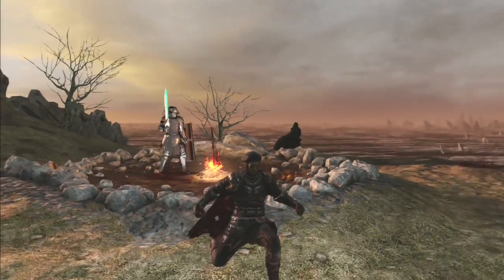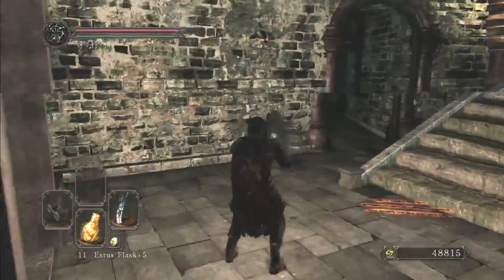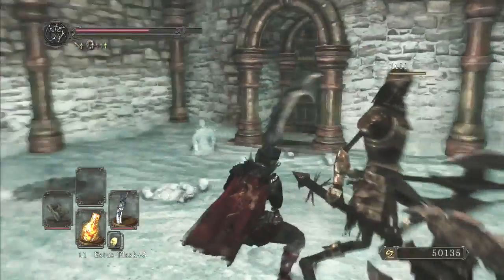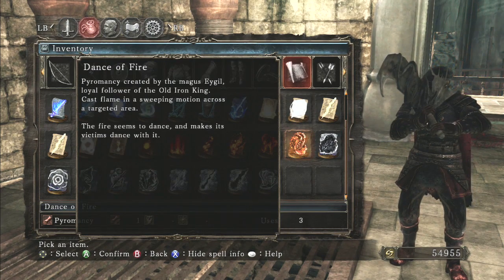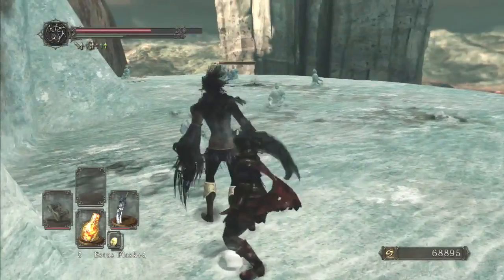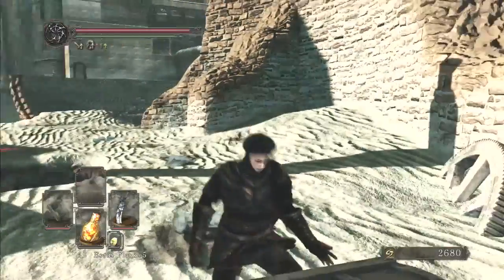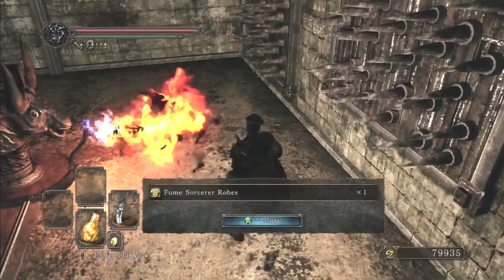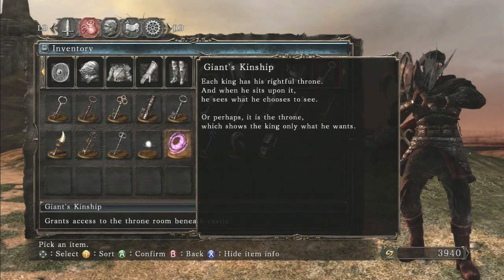Let's Play! Dark Souls 2 -23- Iron King DLC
I'm searching for a crown. It belongs to some Iron King whose name was forgotten or some shit.